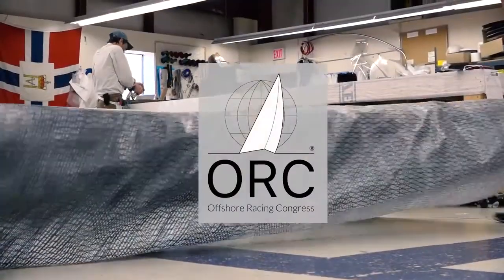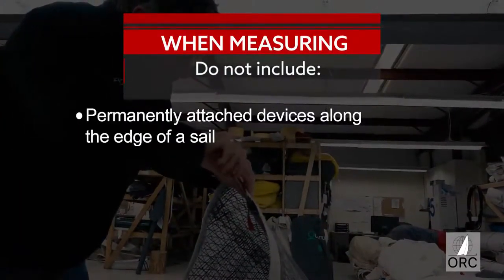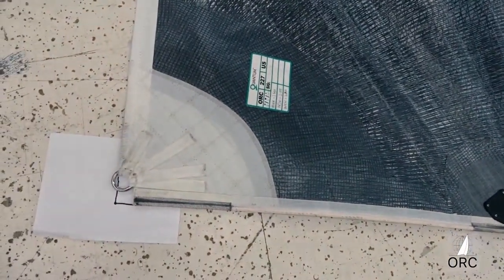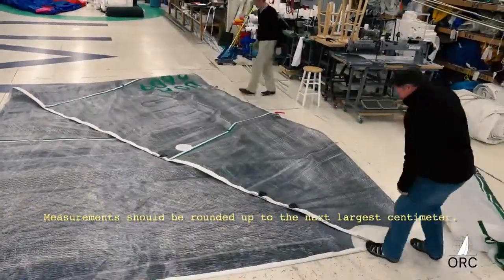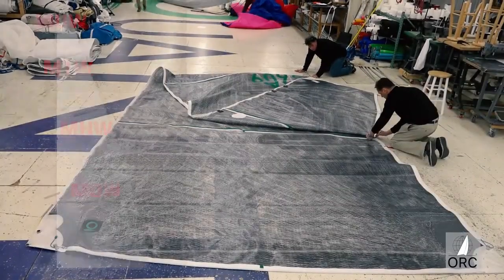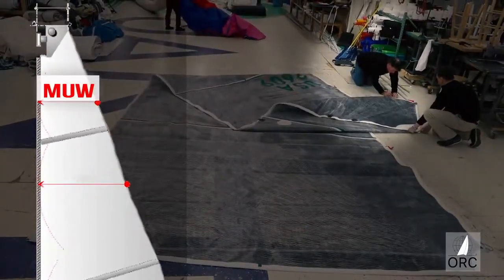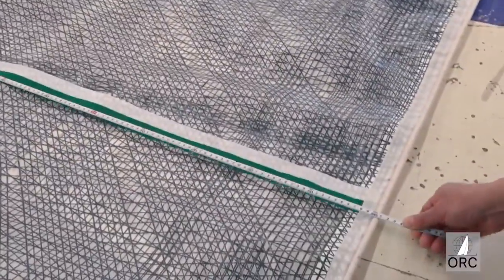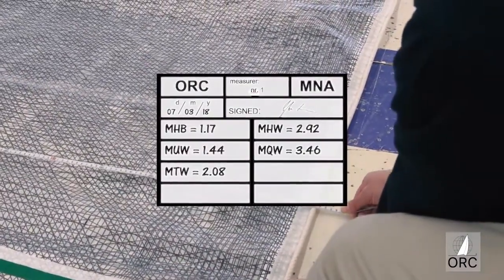ORC - How to Properly Measure Sailboats - Mainsails